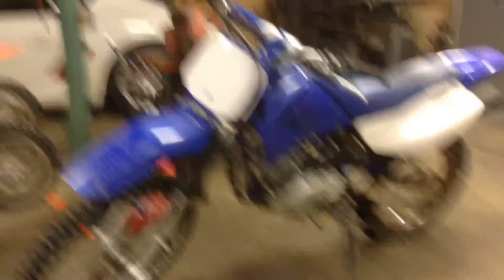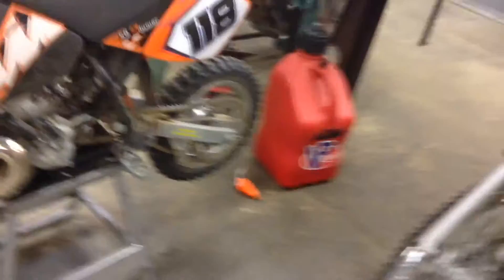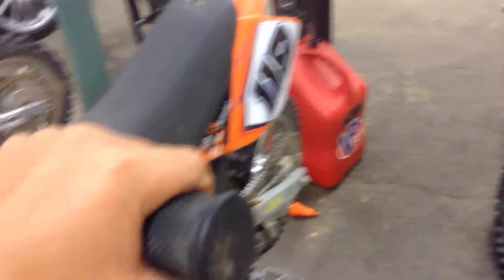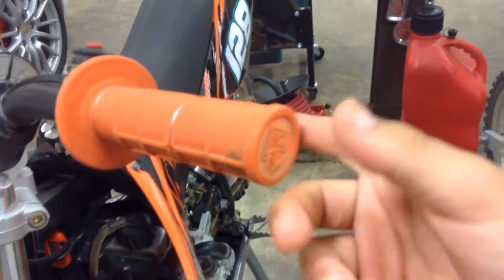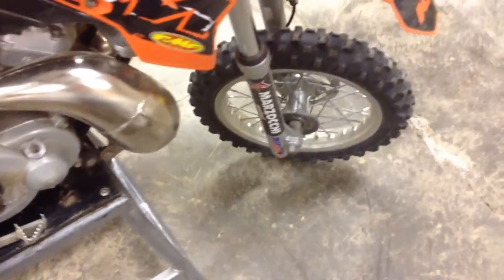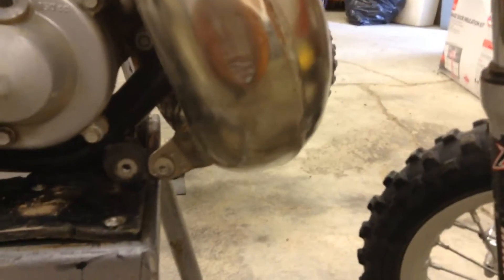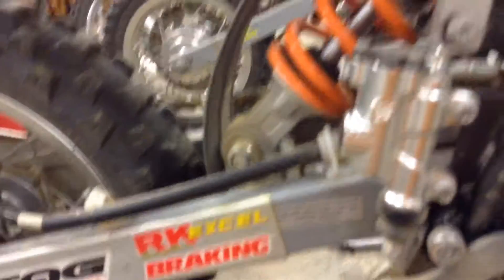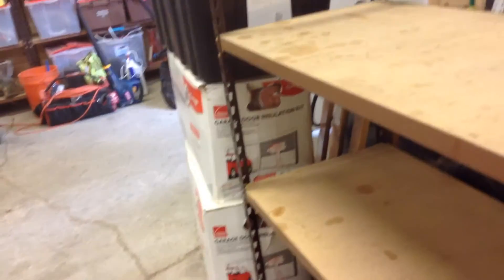All of my dirt bikes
I will make a video of my gear